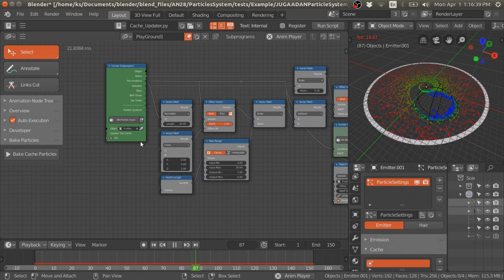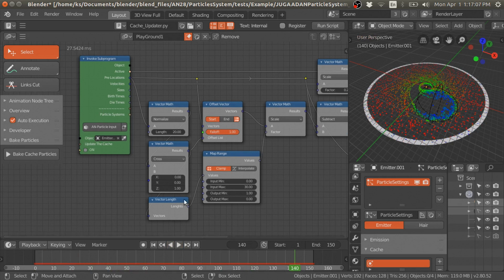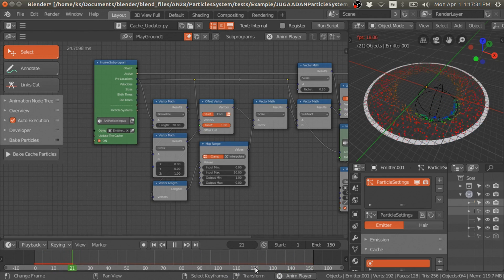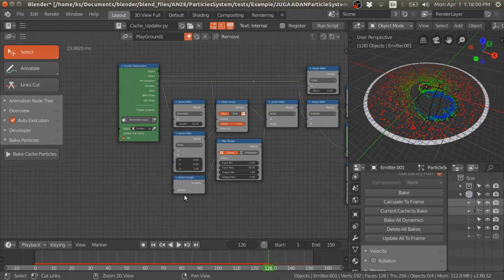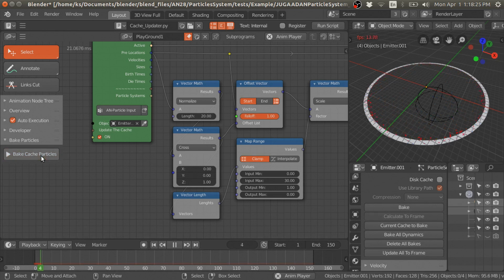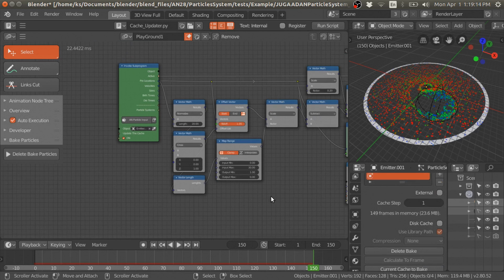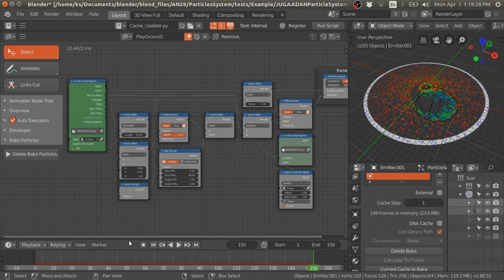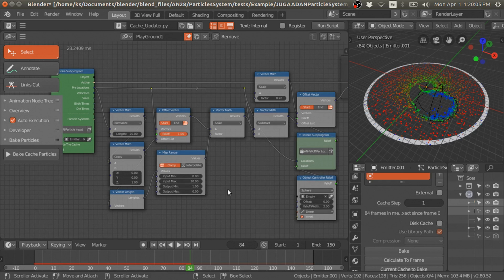Node-Based Particles (Beta) for Animation Nodes (AN) with Particle Output Node for Blender 2.8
I have made a  new Particle Output node for Animation Nodes (AN blender2.8) for blender 2.8. Based on this node I have made a Node Based Particles System JUGAAD which allows controlling the particles with AN nodes. Right now due to some limitations of the blender 2.8 particle system, the particle simulated with this node only works in rendering if they are cached bake. I have provided an addon that allows you cached bake the particles. For viewport, you DO NOT need to bake the particles. In this video, I have shown the basics and a guide to using node-based particles in blnder2.8. In my coming videos, I'll show more forces you can in AN to control particles.

Blender 2.8x
1) Compile build of Animation Nodes + Extra Nodes:
2) Node-based Particle System (Version 3.0), Guide PDF, Examples, and Project files
3) *Note:- No need an external addon for baking the particles, try to use the latest version of AN+EN :)

Blender 2.79
1) Compile build of Animation Nodes + Extra Nodes: